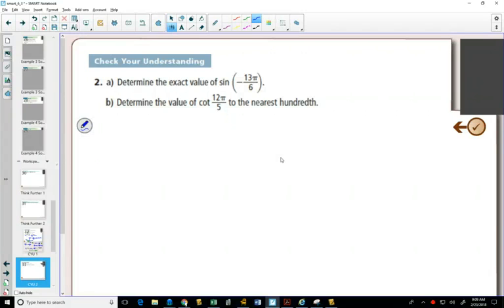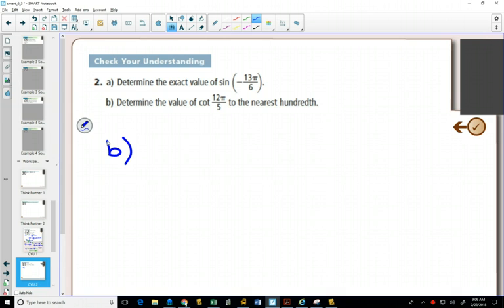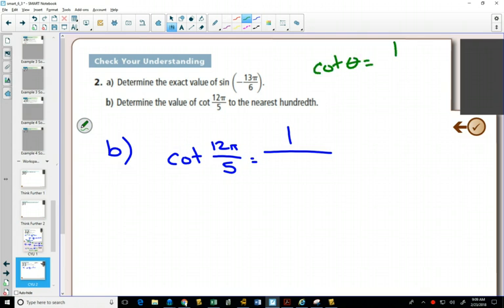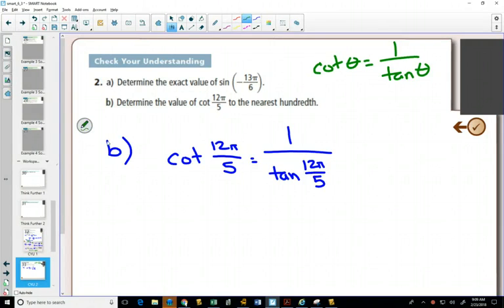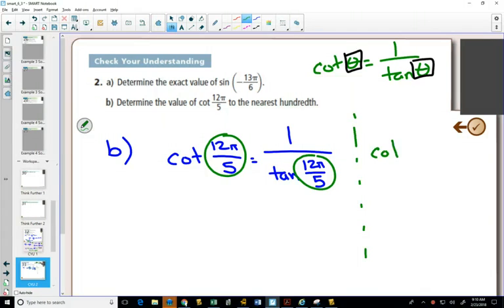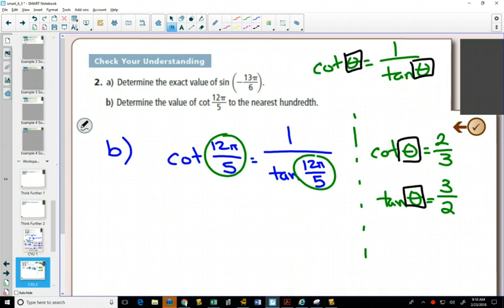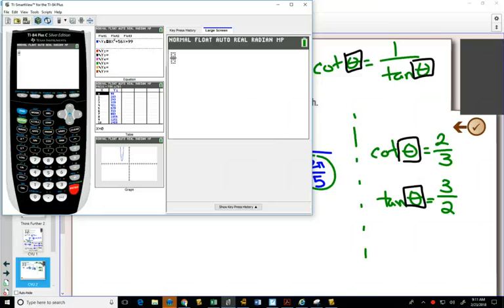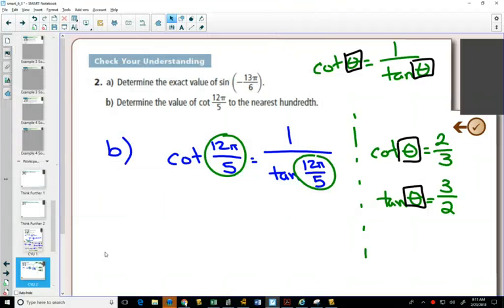40SP3 6 3 Example 2